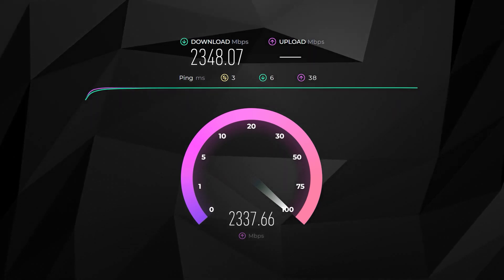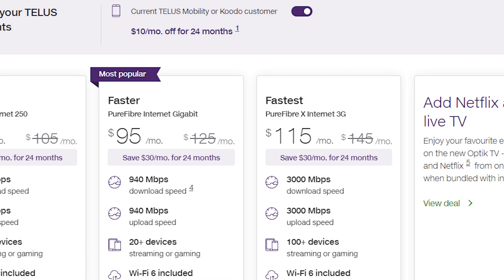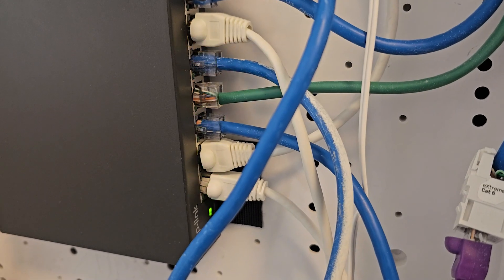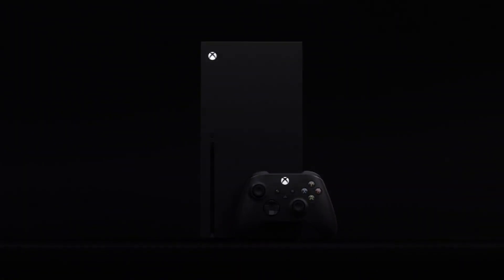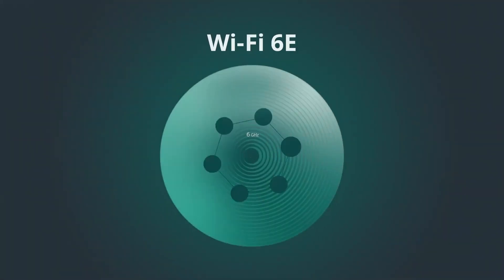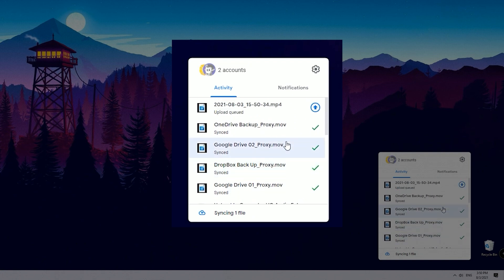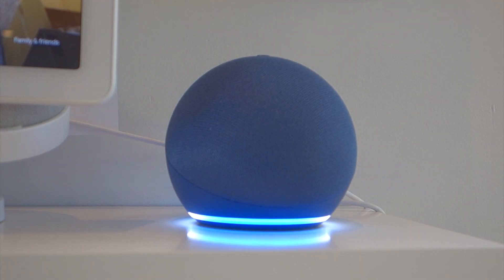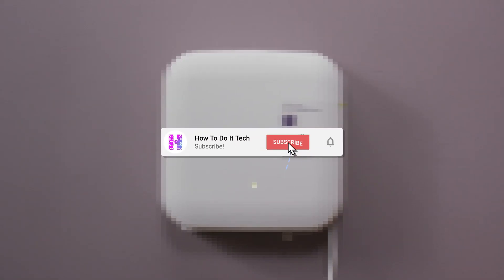3 Gigabit Home Internet: Telus PureFibre X Internet 3G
I decided to upgrade to the latest new super fast 3 Gigabit fibre optic internet plan here in Canada. In this video I go over my home set-up and considerations for upgrading from 1 Gigabit to 3 Gigabit internet speeds.

I explain the hardware upgrades required and the actual benefits of upgrading your internet speeds by 200%, including the impact on your Wi-Fi network and devices.

00:00 - Introducing Telus PureFibre X Internet 3G.
02:13 - My Online-Enabled Home Set-up.
03:18 - Necessary Hardware Upgrades.
06:22 - Upgrading to Wi-Fi 6 with a 3 Gbit internet.
09:35 - How I Use 3 Gbit Home Internet.
13:12 - Final Thoughts on 3 Gbit Home Internet